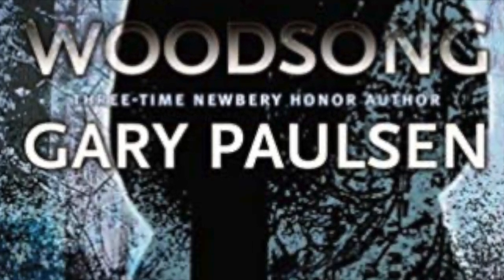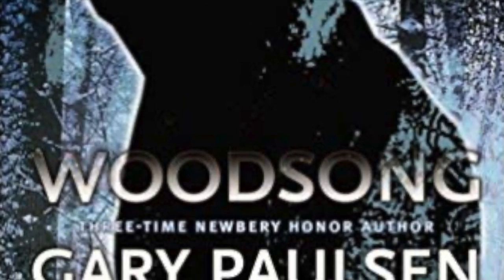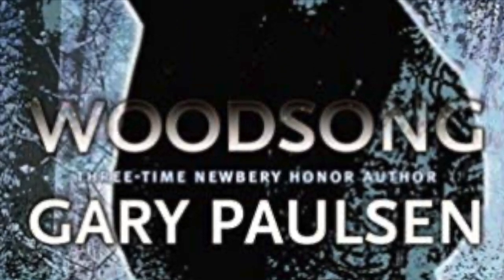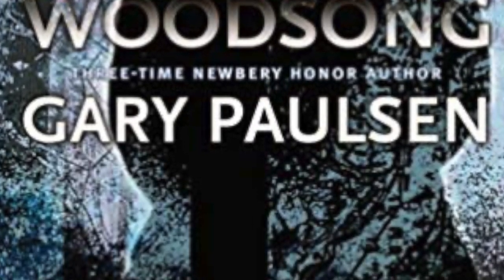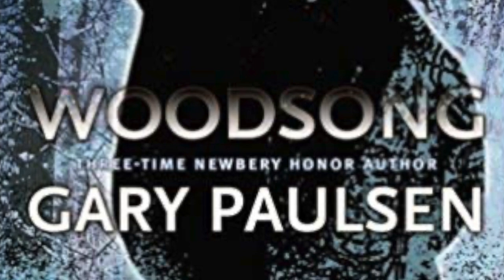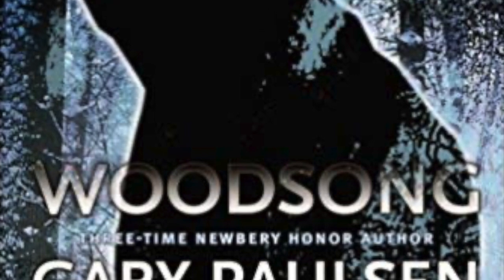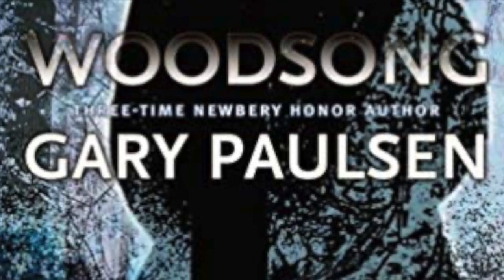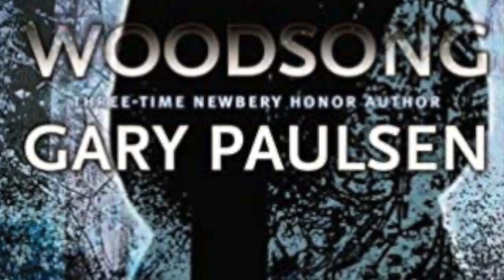Woodsong (Chapter 1)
Audio for the first chapter of Woodsong by Gary Paulsen.